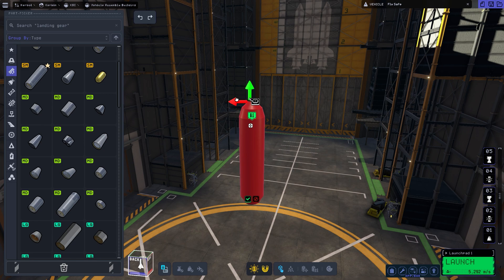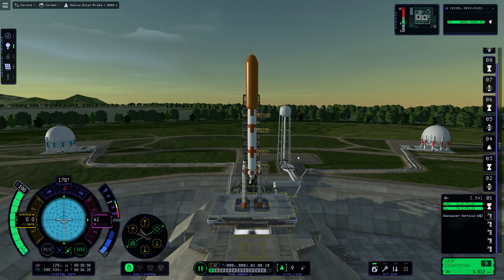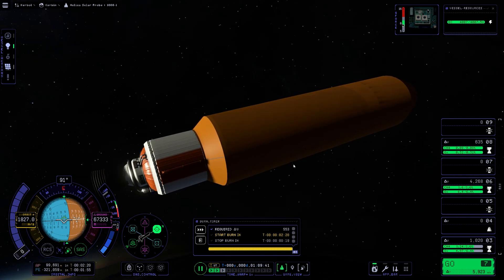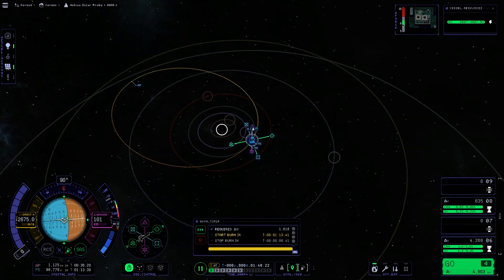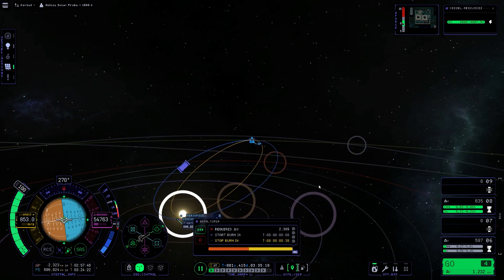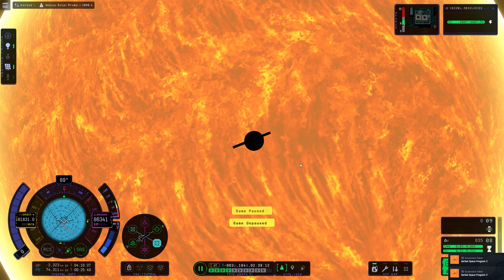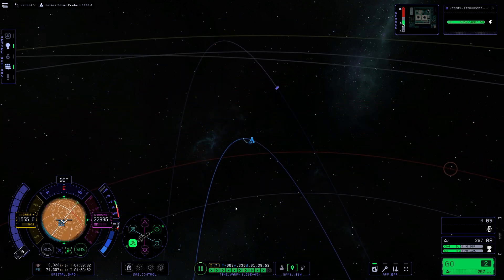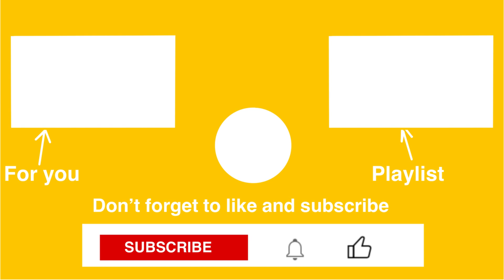KSP 2 | Touching The Sun!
Hello guys, in this KSP2 video we will be diving deep into the sun, Kerbol, this is also my submission for KSP 2 weekly challenge.